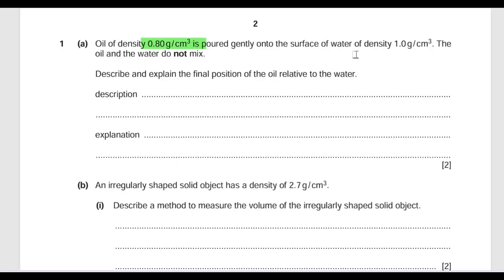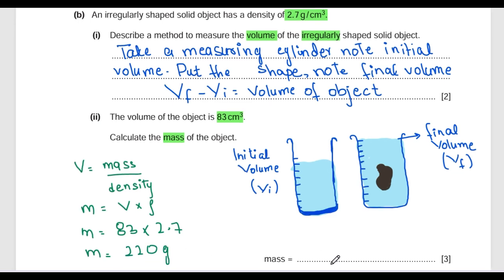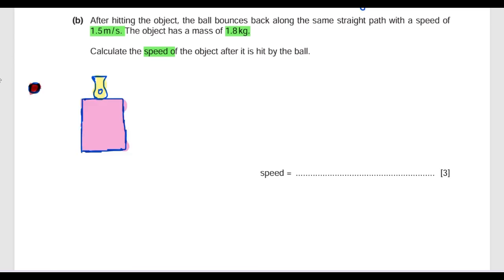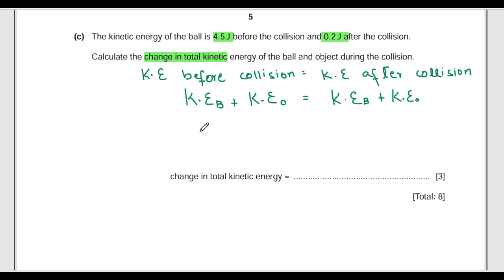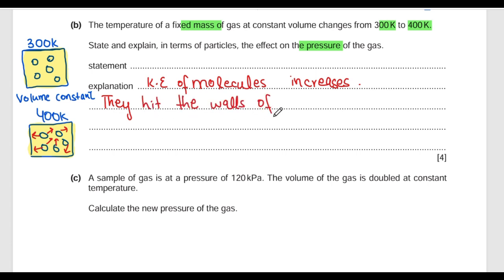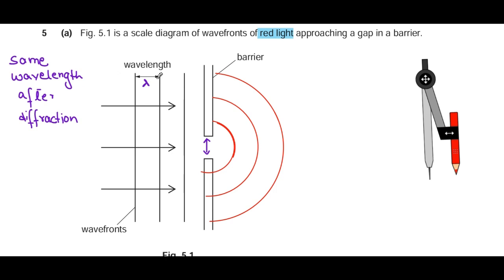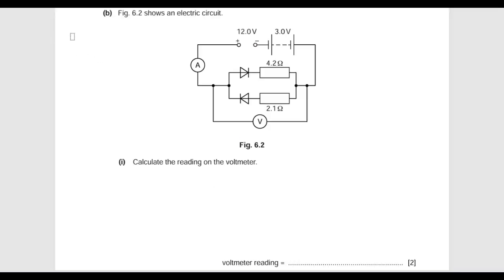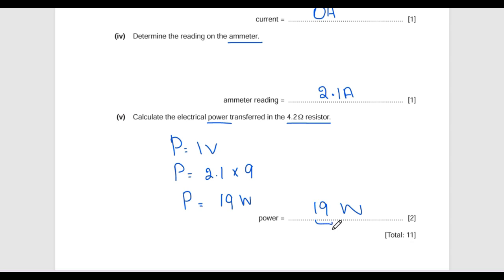IGCSE Physics 0625 | Oct/Nov 2023 | Paper 43 | (0625/43/O/N/23) | (Q1-Q5) Solved